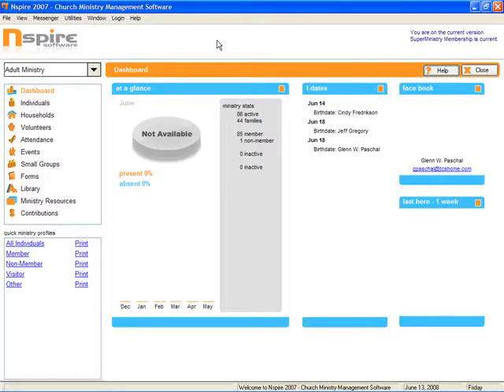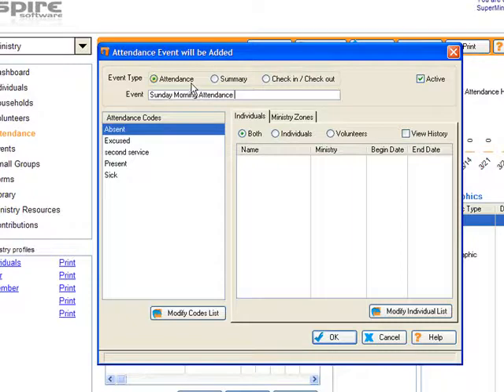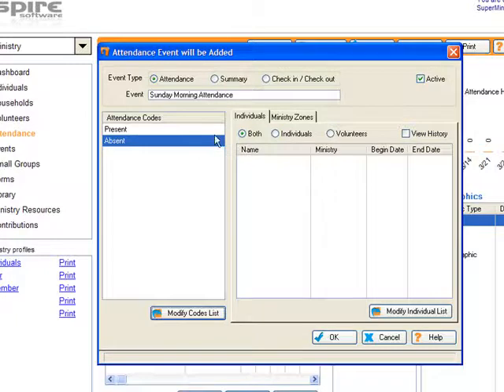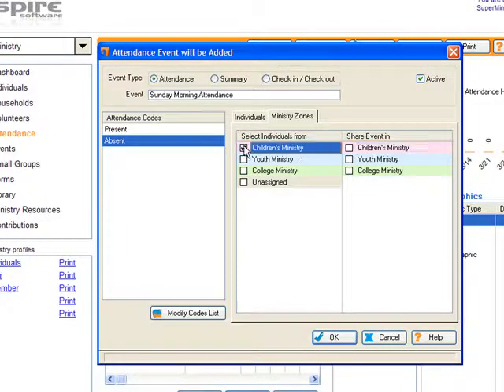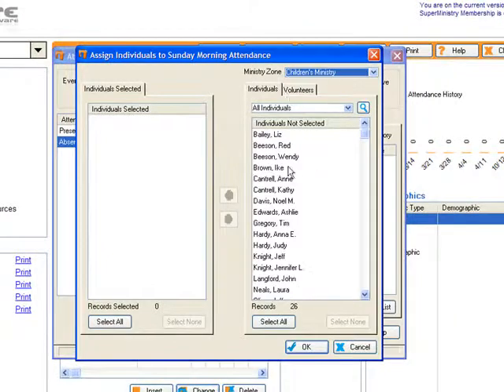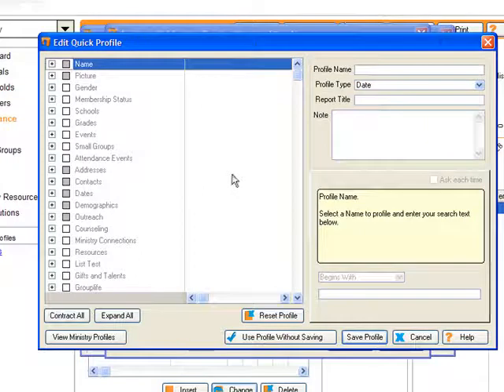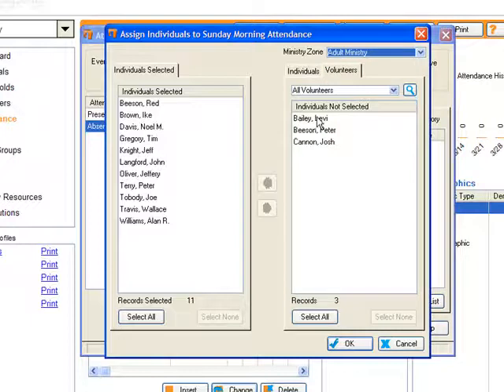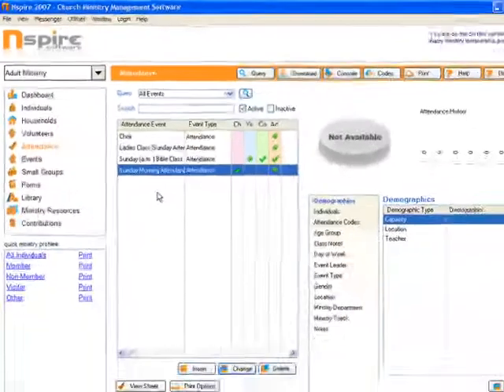Inserting an Attendance Event